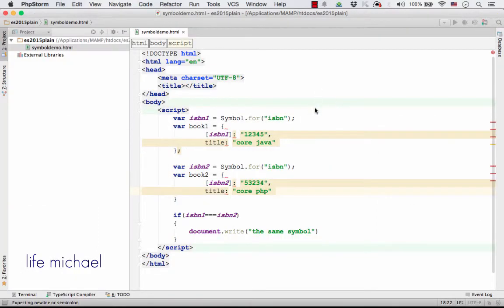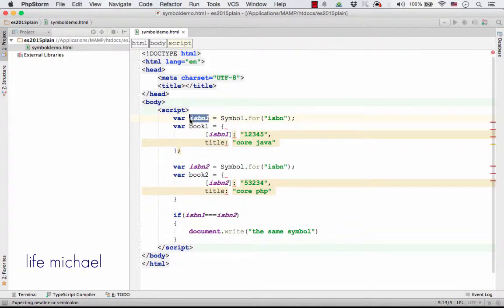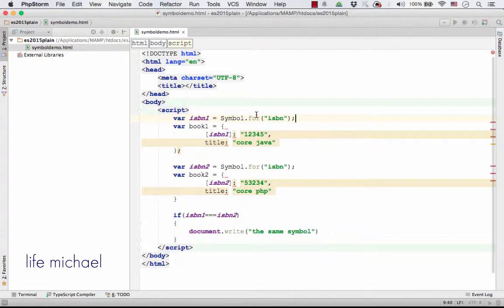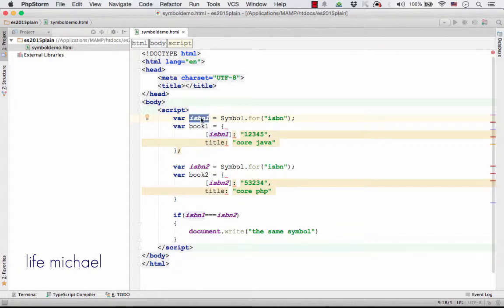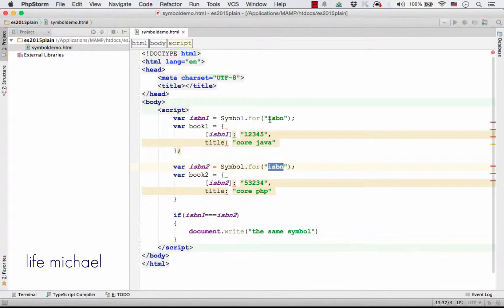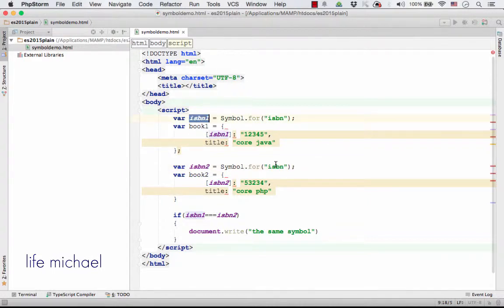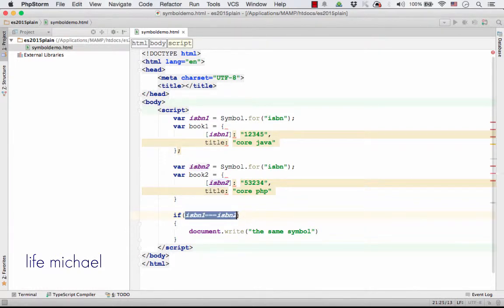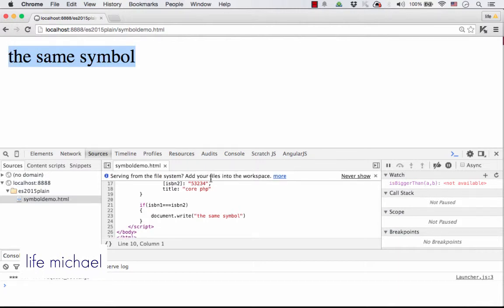ECMAScript 2015 Symbols Sharing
The Symbol.for method receives one parameter of the type string. The string is the description of the symbol we want to use. Before the Symbol.for method creates a symbol value it checks wether that symbol already exists. If that symbol already exists this method returns it. If it doesn't then a new symbol is created and returned.